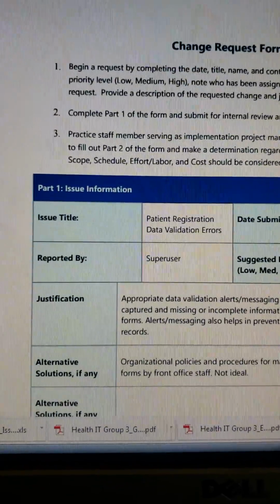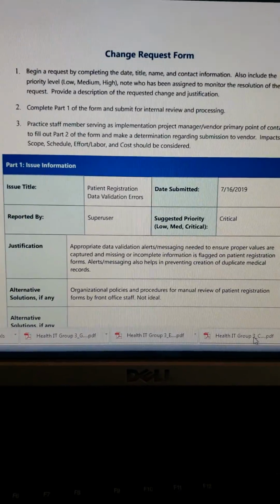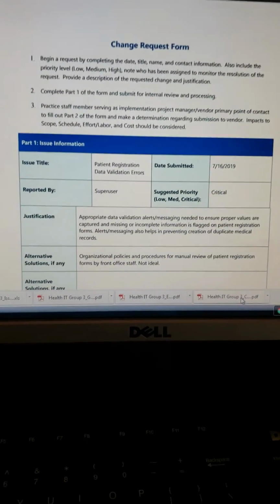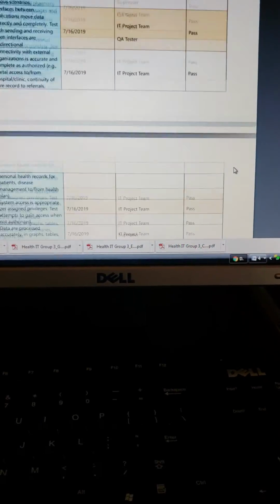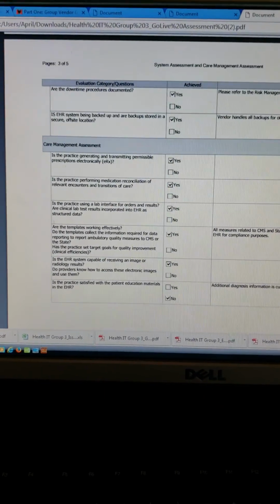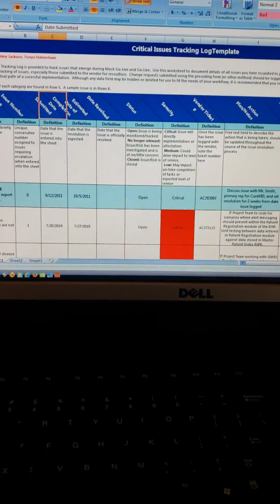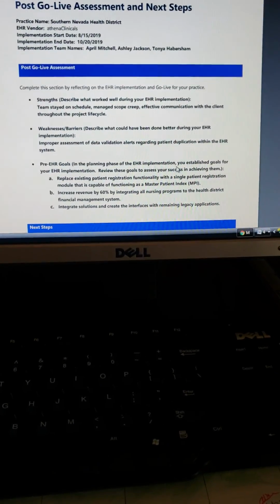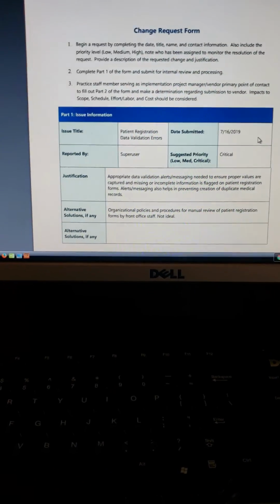Infm655 Go Live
Discussion of several documents used in pre/post go live